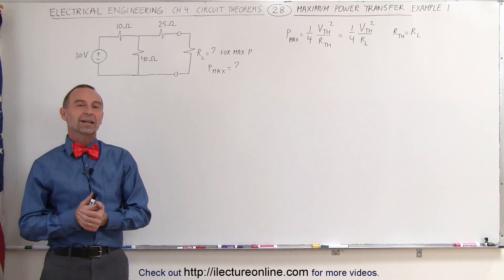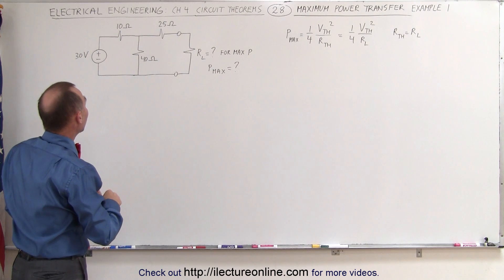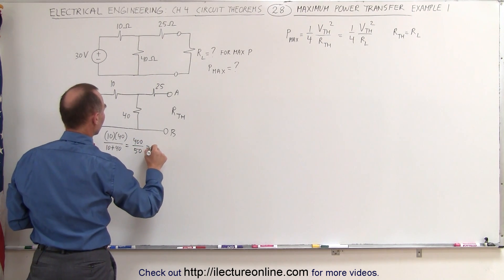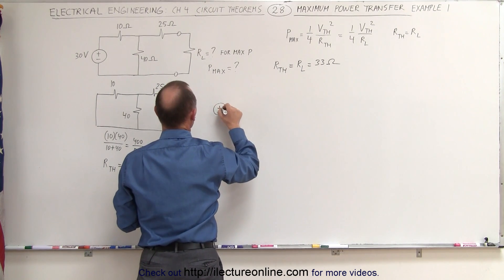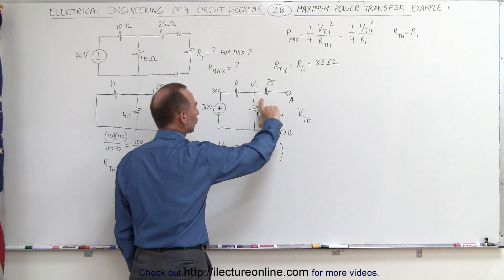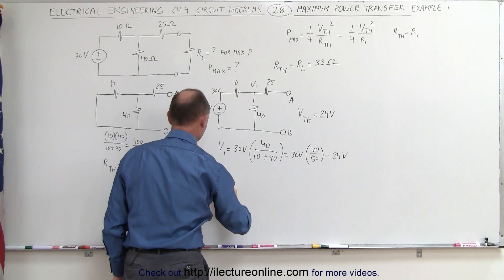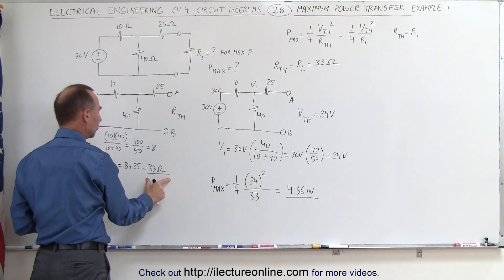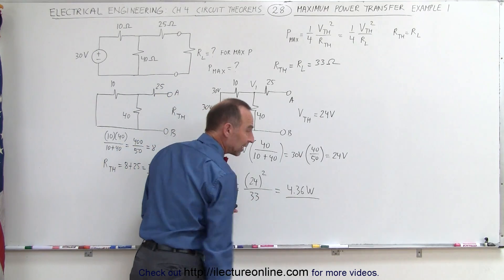Electrical Engineering: Ch 4: Circuit Theorems (28 of 35) Maximum Power Transfer Ex. 1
In this video I will find P(max)=?  the maximum power transfer of the linear circuit to a load resistor.